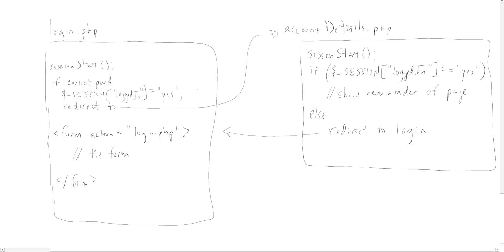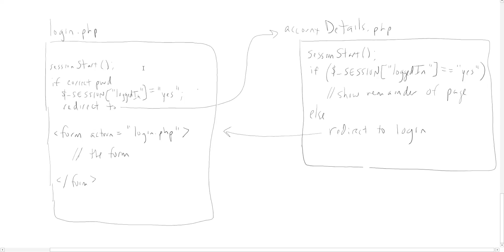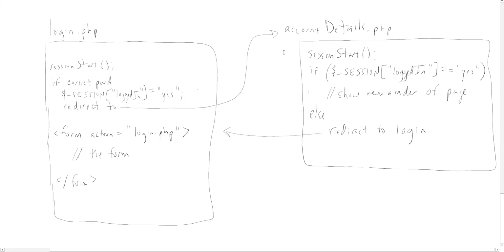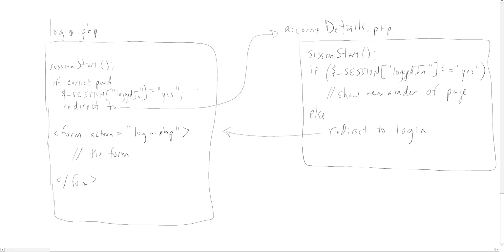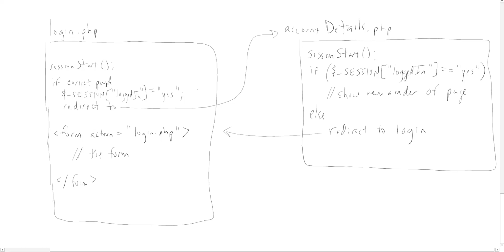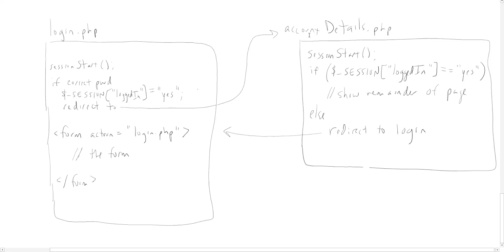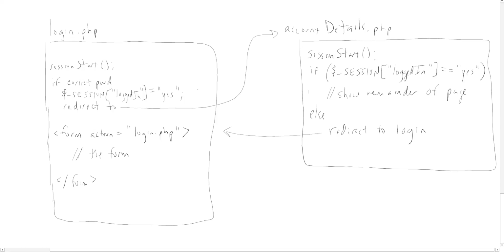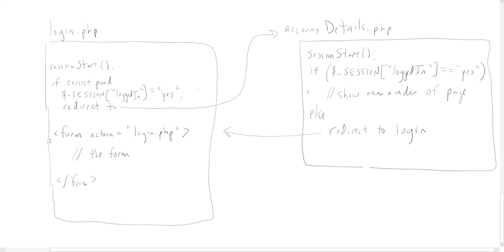3/30/2017 1:57:20 PM